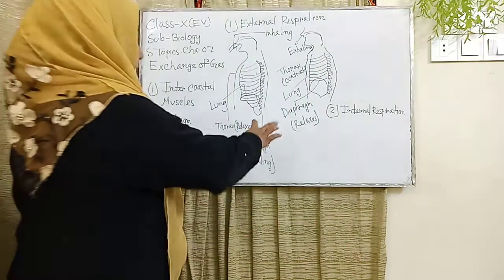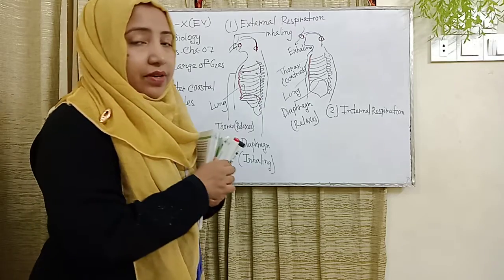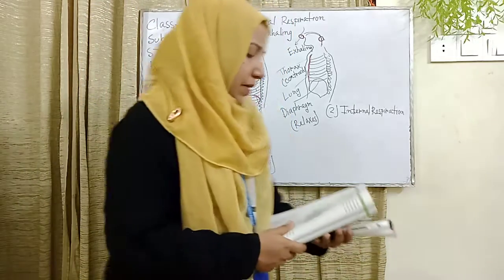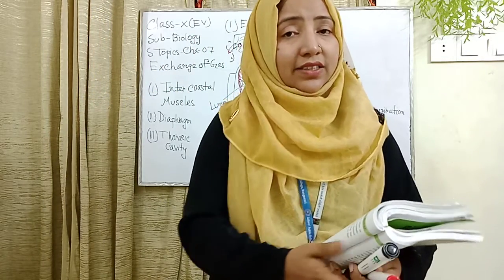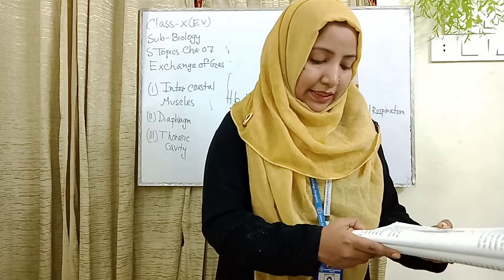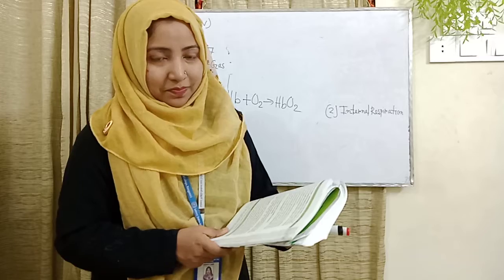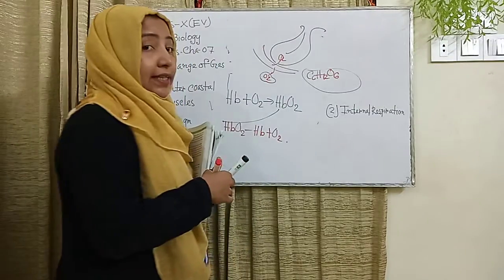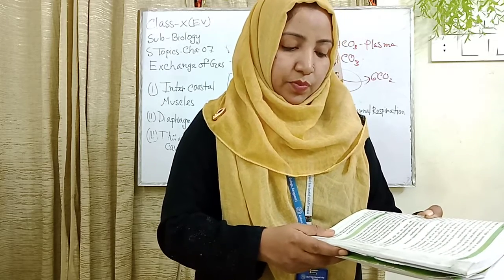Classx(e.v),chapter 7,lesson7.2.2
Explain about breathing